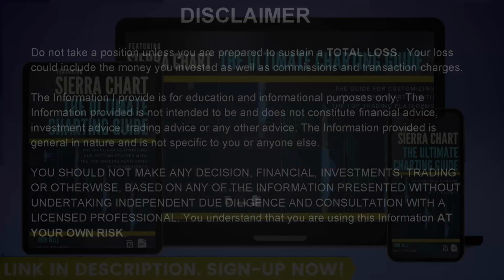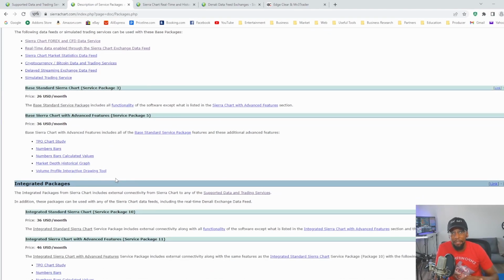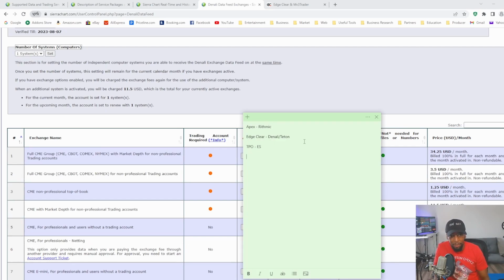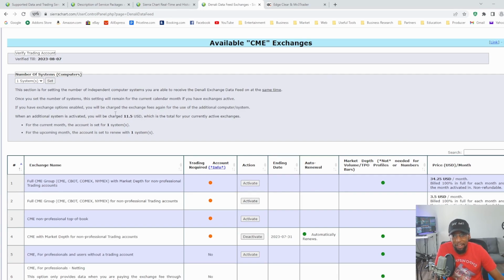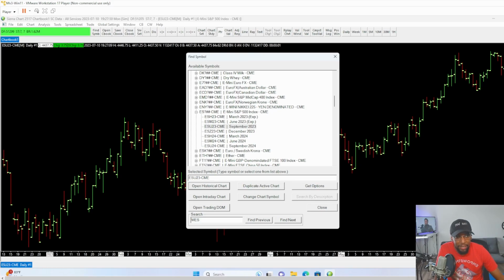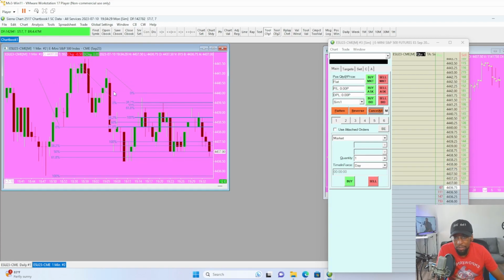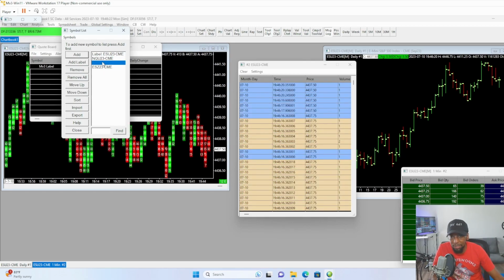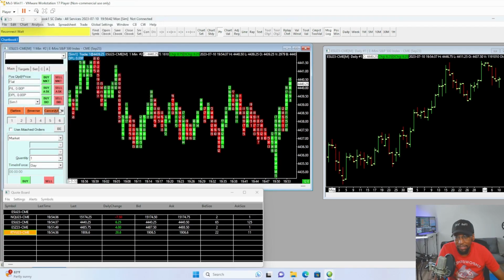Sierra Chart Quick Start Guide 2023 | Sierra Chart Tips of the Month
Enter for a chance to WIN 6 MONTHS OF SIERRA CHARTS FREE!

Notes and Scripts I used for this video shared in the Ultimate Charting Guide
Access the Ultimate Charting Guide inside The Ultimate Trader's Guide! Free signup!

00:00 Introduction
00:55 Windows 11 and Cheap Product Keys
02:10 Brokers and Prop Firm Accounts
04:45 Sierra Chart Packages
06:45 Keep It Simple
07:40 Exchange Fees on Sierra Chart
09:18 Sample Sierra Chart Account Setup
12:16 Additional Account Setup Tips
15:08 Download and Install Sierra Chart
17:44 First Chartbook Setup
18:25 Opening Charts and Trading DOM
21:38 Settings and Customization Overview
25:36 Cheat Code for Advanced Charts and Settings
27:03 Sierra Chart Studies
27:47 Quote Board
29:51 Trading in Sierra Chart
31:57 Connecting Your Data Trade Service
34:20 MAJOR ANNOUNCEMENT - Edge Clear Giveaway
36:23 Extra Assistance With Sierra Chart

///LINKS MENTIONED///
**Sierra Chart Packages**